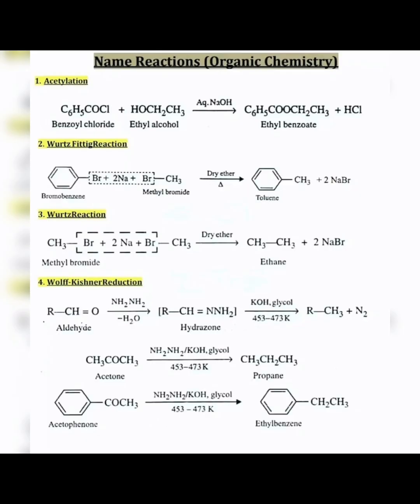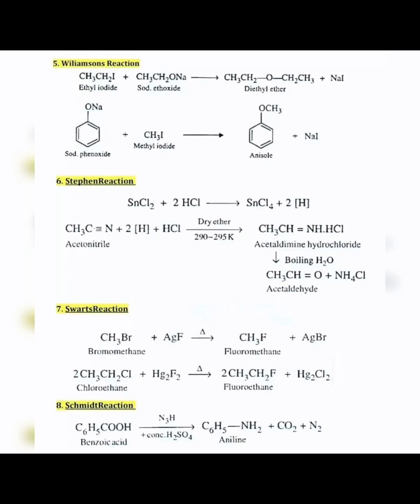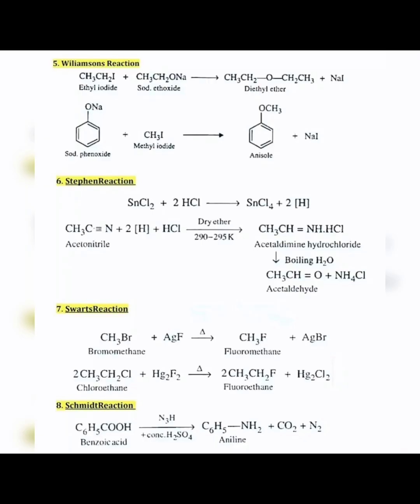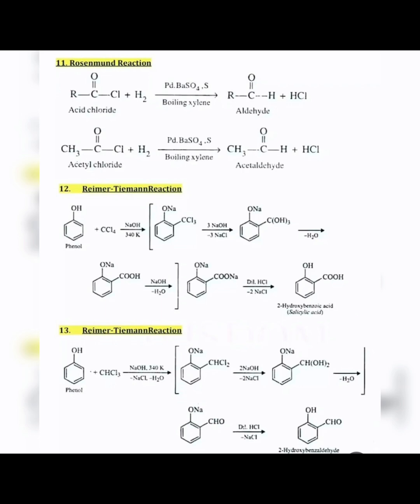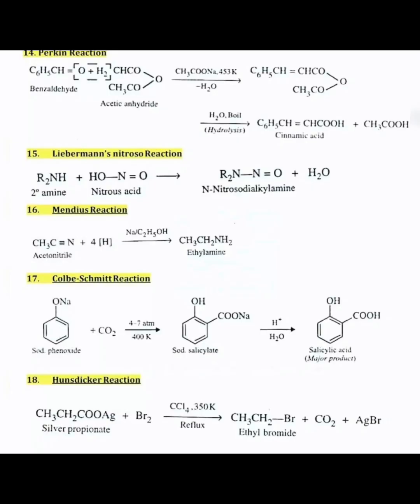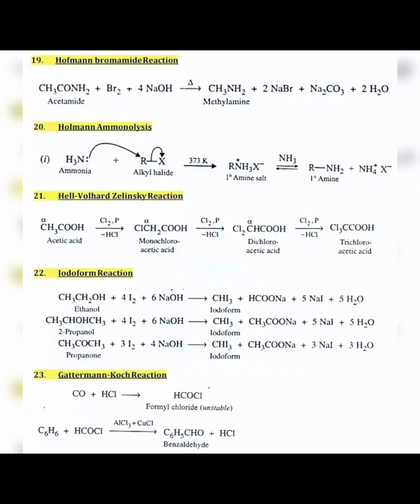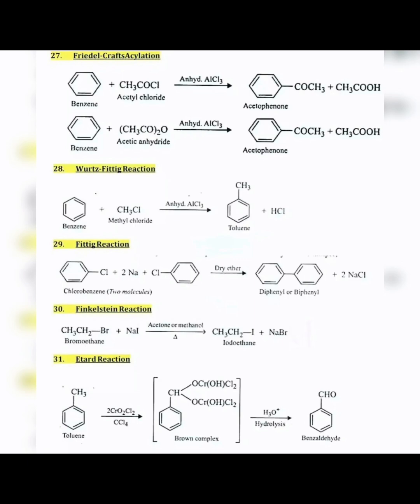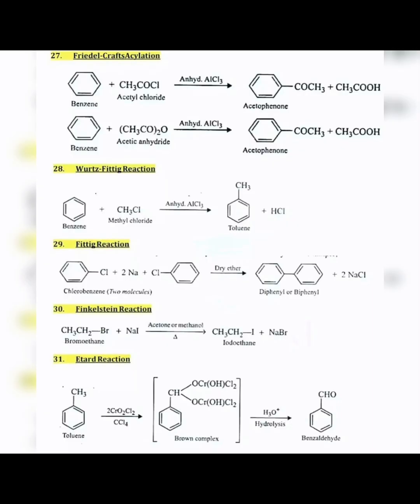Name Reactions -Organic Chemistry